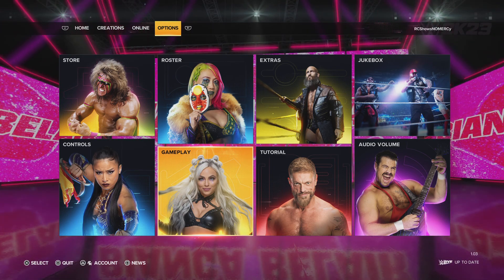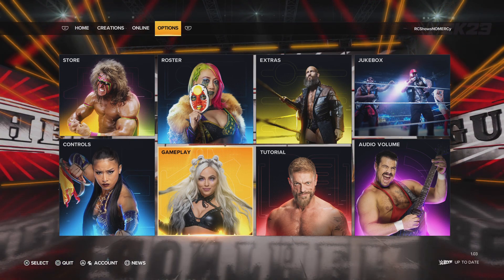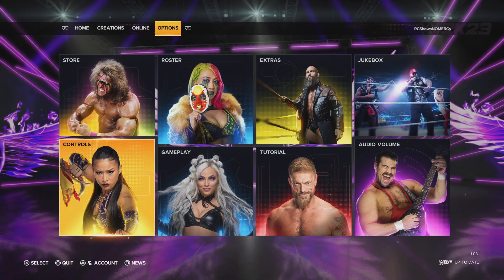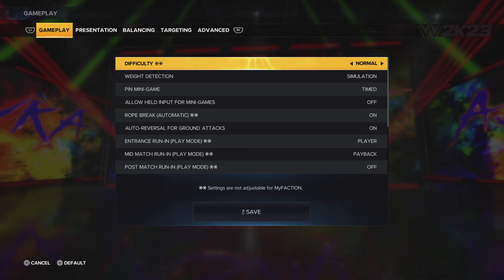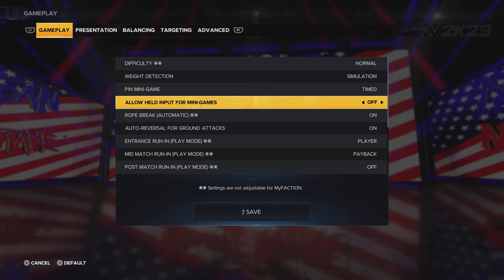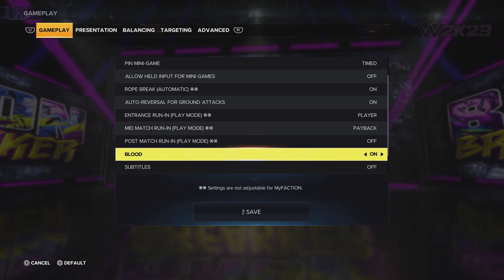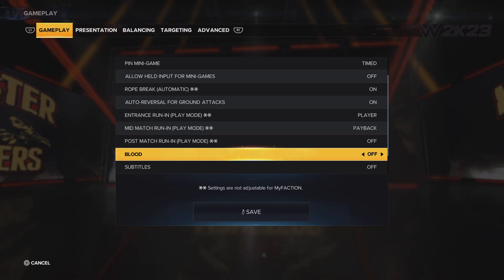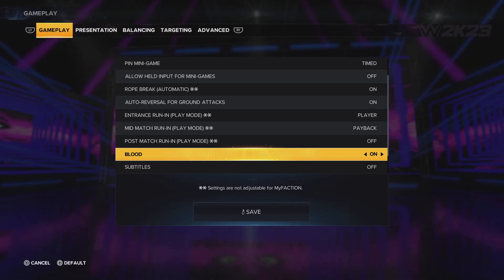WWE 2K23 How To Turn Blood On PS5 Gaming Tutorial